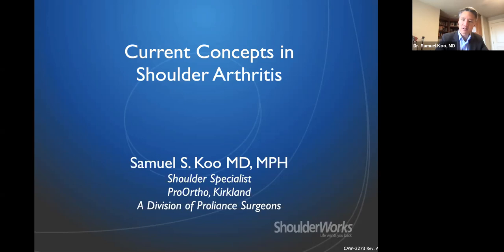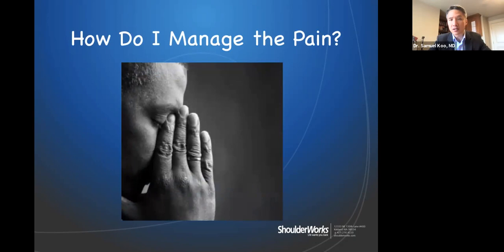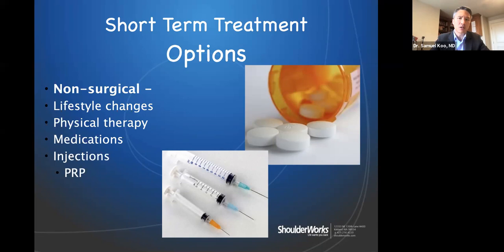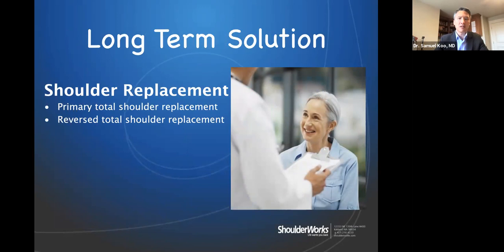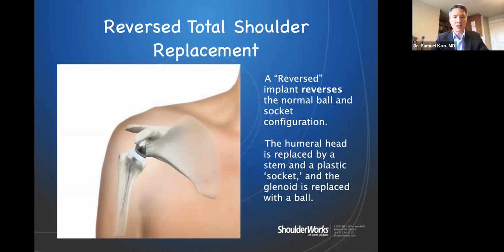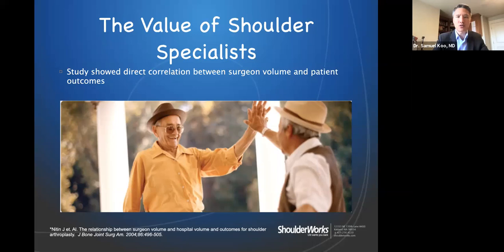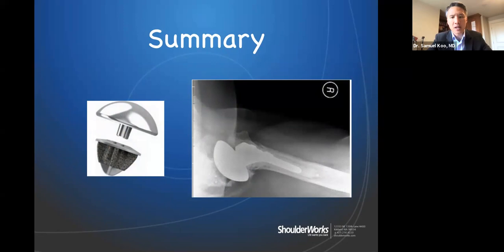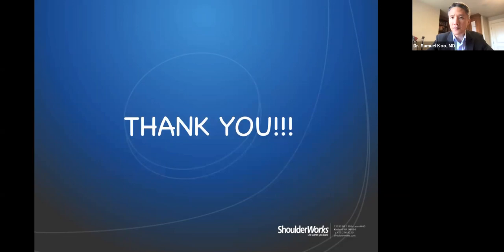Dr. Samuel Koo, MD "Shoulder Arthritis and Total Shoulder Replacement"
LWPT was excited to welcome Dr. Samuel Koo, MD MPH in to talk about the latest advancements in shoulder replacement surgery.